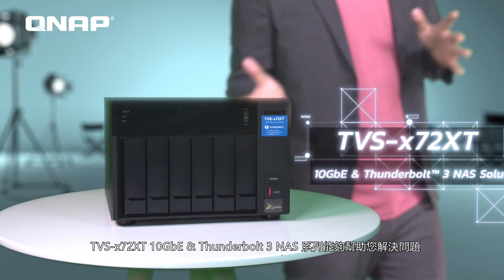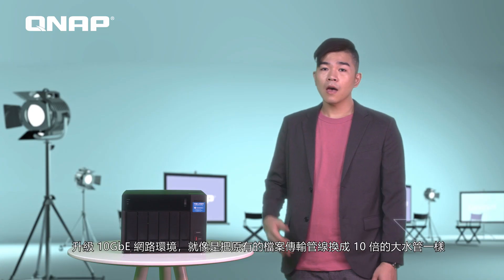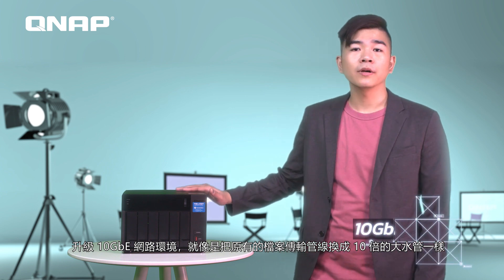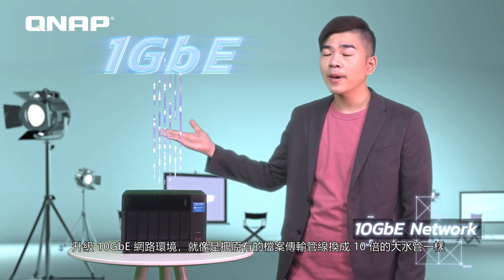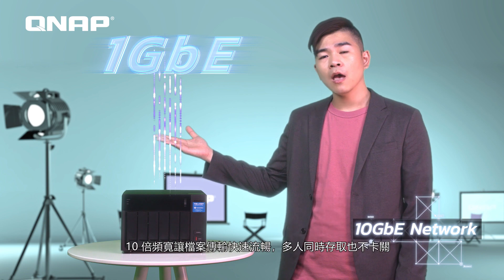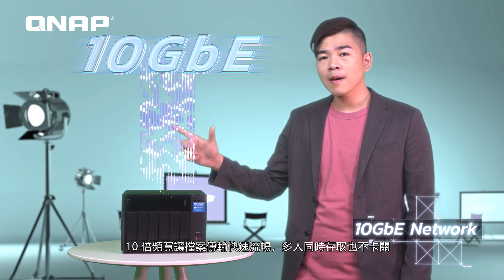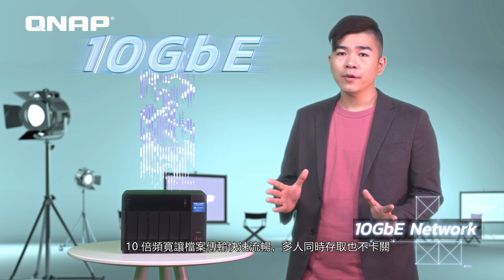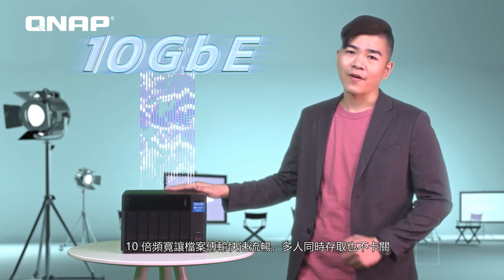影音創意團隊的好幫手 - QNAP TVS-x72XT 10GbE & Thunderbolt 3 系列 NAS (CHT)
TVS -x72XT 系列具備 10GBASE-T 與 Thunderbolt™ 3 雙網路高速連接埠，充足的大頻寬讓您同時處理多工任務，流暢傳輸、播放和線上編輯 4K 影片及應付相關的工作負載，搭配 M.2 SSD 快取加速資料存取以及 PCIe 擴充圖形顯示卡，完美打造高速共享的高效率協作環境，為您在工作與生活上激發更多創意，成就更多！